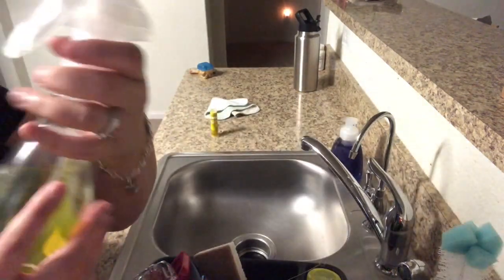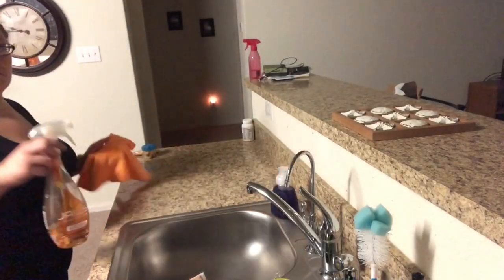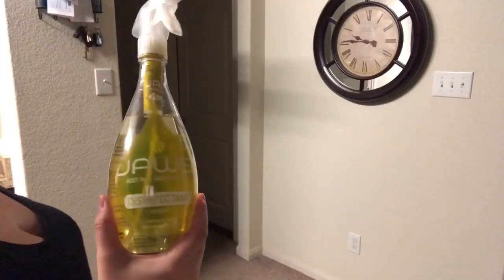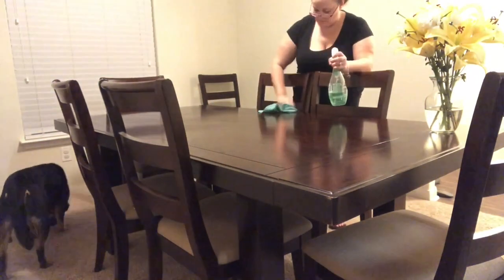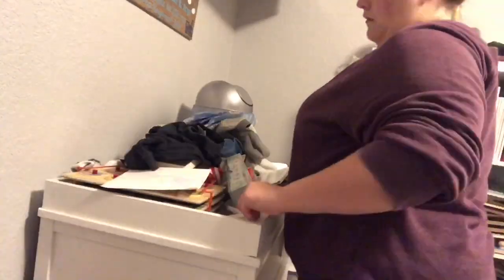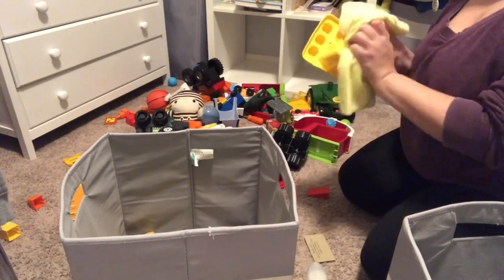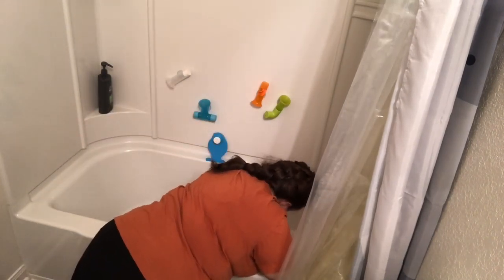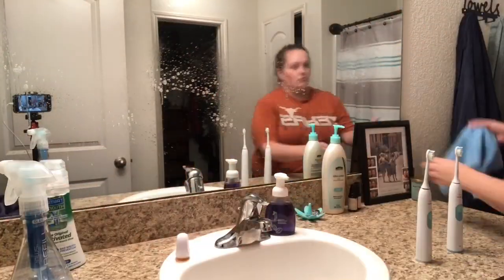XTREME WHOLE HOUSE CLEAN & DISINFECT WITH ME || CLEANING MOTIVATION FOR BUSY MOMS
Hey y'all! Welcome back to Shawna Rae, a cooking and cleaning channel for busy moms like myself!

Today I am in DESPERATE need of disinfecting my house! We have all been sick this cold and flu season and I need to kick the germs out of my house! I hope you can use this cleaning motivation to get up and clean along side with me this morning!

iPhone 8 Plus
Daylight Bulbs
Affordable Tripod
NEW Heavy duty Tripod
NEW Box Lights

✰GET CASH BACK FOR SHOPPING ONLINE!

✰Need help growing your channel? Sign up for TubeBuddy now to get tools to help your channel grow and for your videos to rank better!

About Me:

Age: 31
Located: North of Austin, TX
Kids: One son, Charlie
Relationship: Married (3 years)
Job: Higher Education